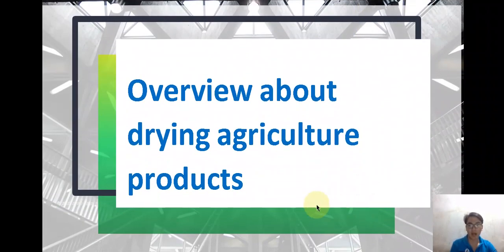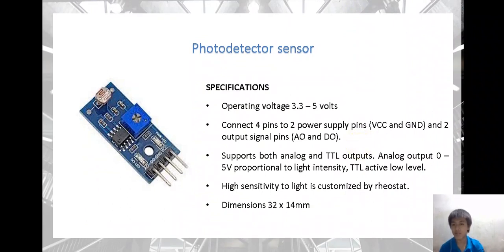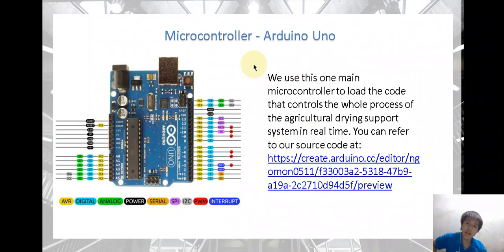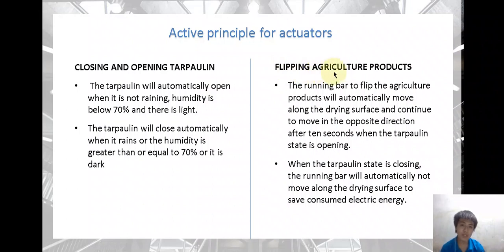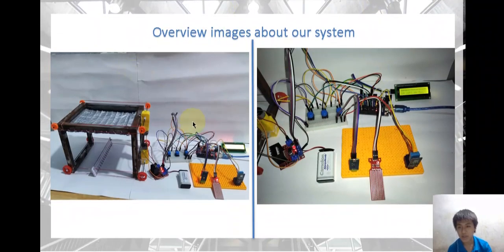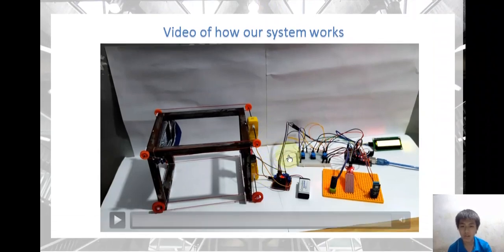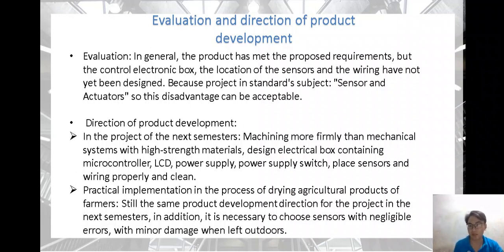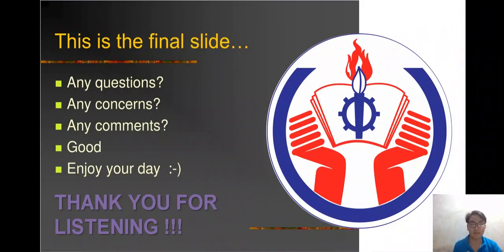The presentation about the final term project of Sensors and Actuators